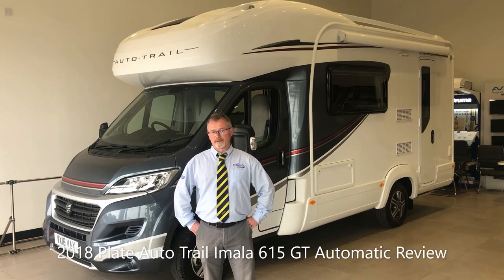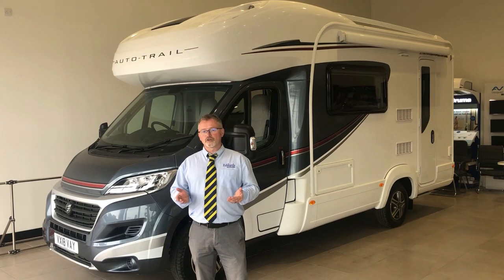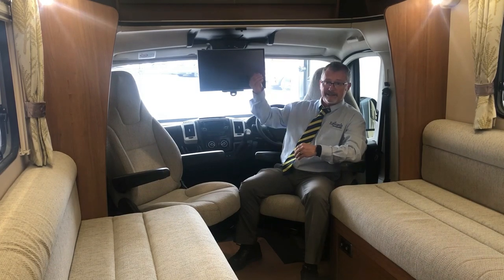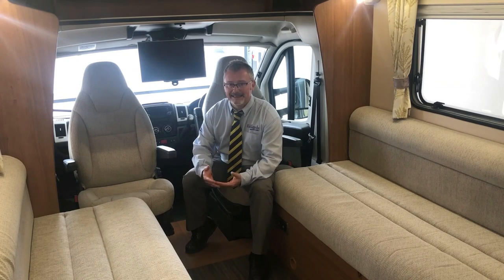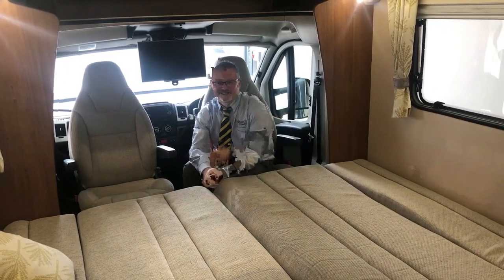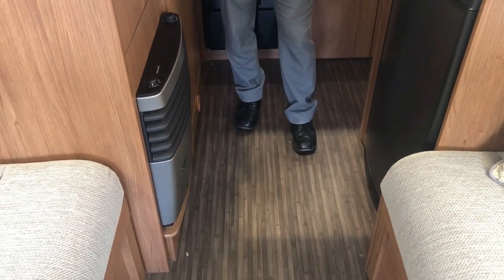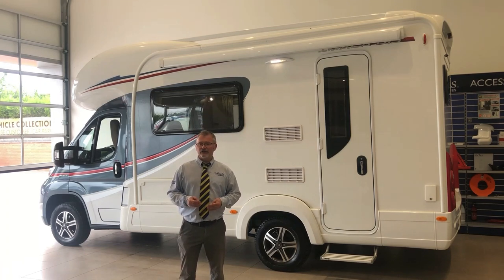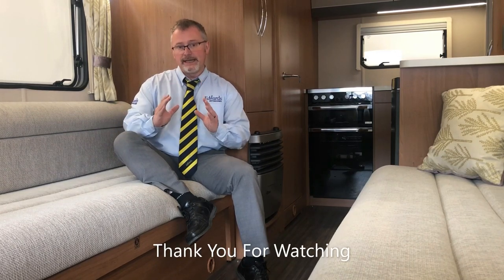2018 Plate Auto Trail Imala 615 GT Review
Our Motorhome and caravan sales manager Andy Dimmock shows us around this 2018 plated Auto Trail Imala 615 GT automatic coachbuilt motorhome.